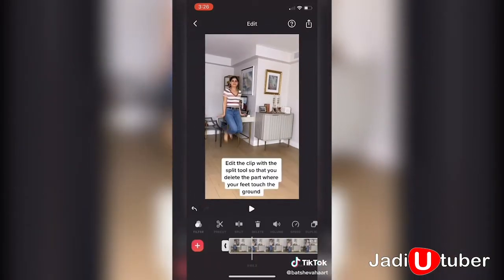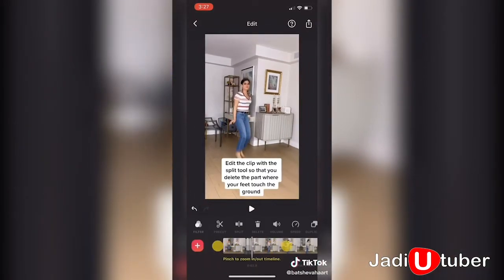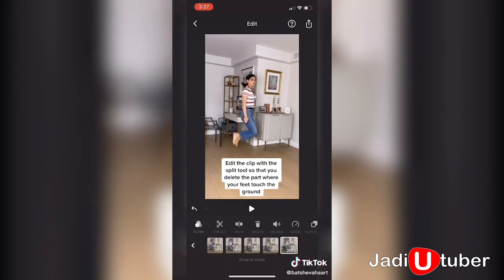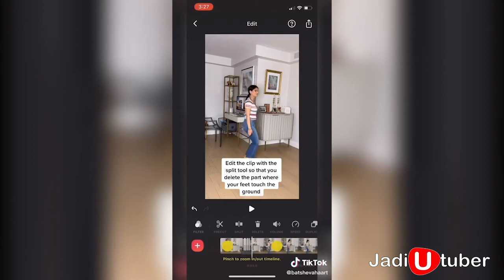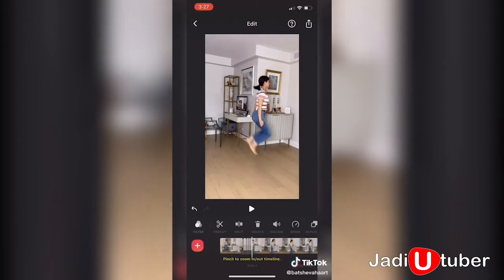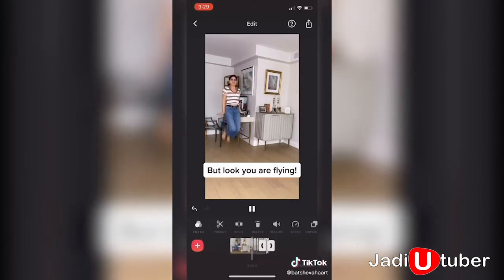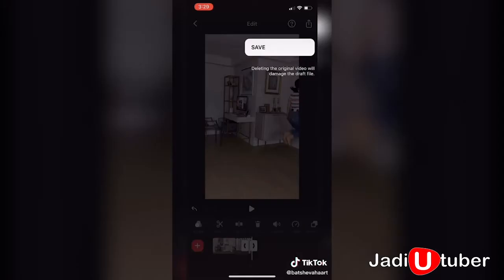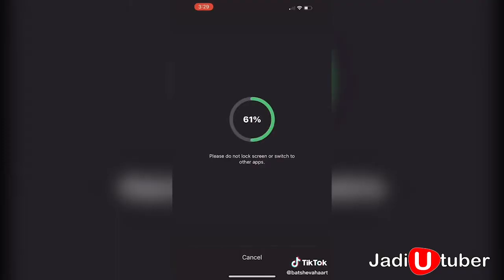Flying in Tiktok (terbang di Tiktok) | Jadi Youtuber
Jadi Youtuber | TIKtok Flying - How to flying in Tiktok

HI Guys, apa kalian berani terima tantangan Flying Tiktok ?

Saksikan video ini terlebih dahulu, dan kami berikan tutorial cara membuatnya